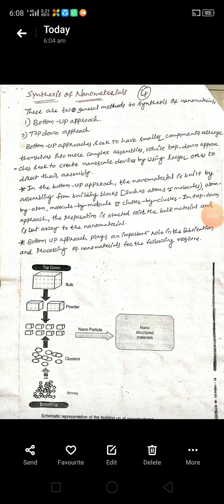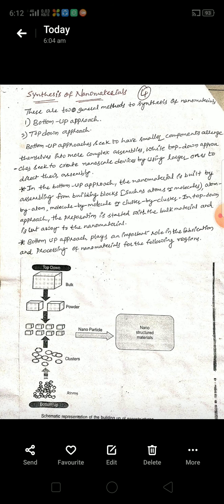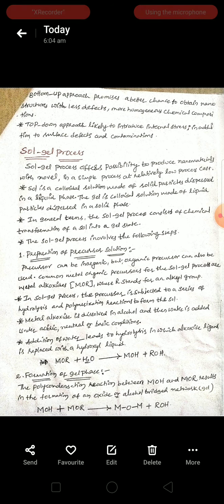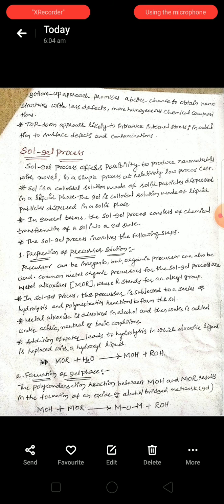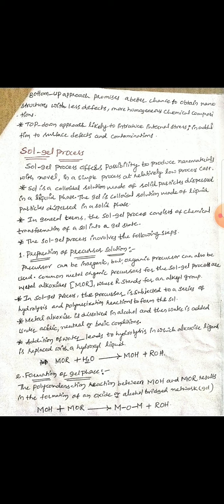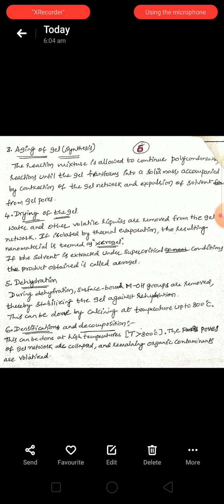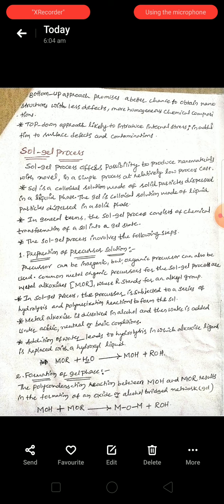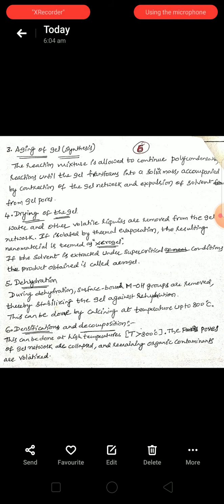Module 5, Nanomaterials, a presentation given by Dr. T M Veeresh, Asst. Prof.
Dept of Engg Chemistry, PDIT